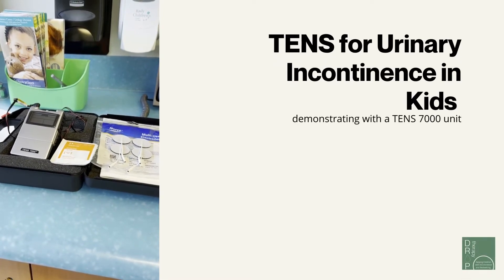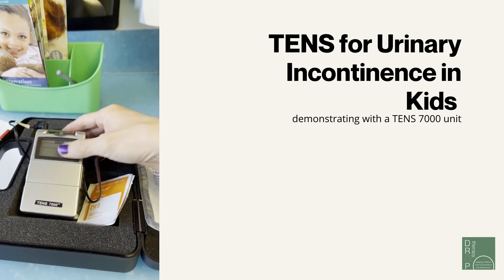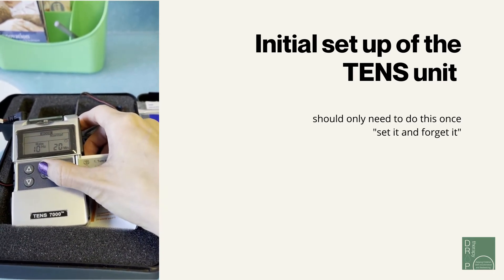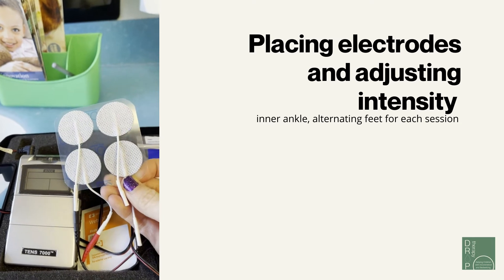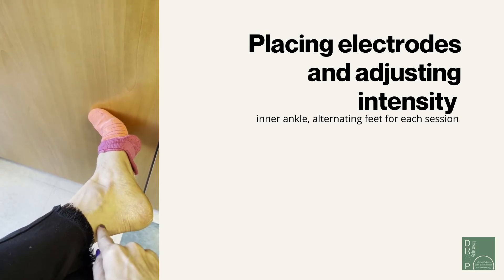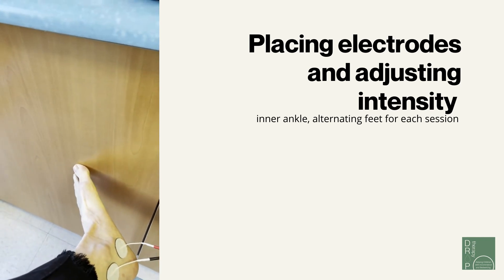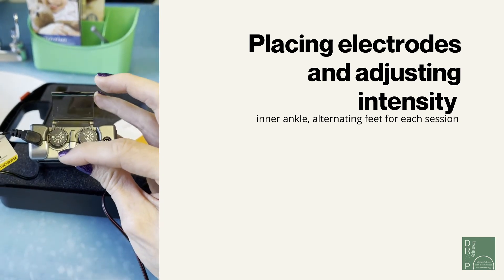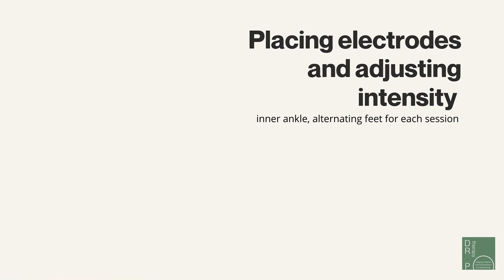How to use TENS for Urinary Incontinence in kids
Walking you thru step-by-step on how to set up a TENS 7000 unit for bladder dysfunction in kids.  Using it as a treatment option for enuresis, overactive bladder, and incomplete bladder emptying.